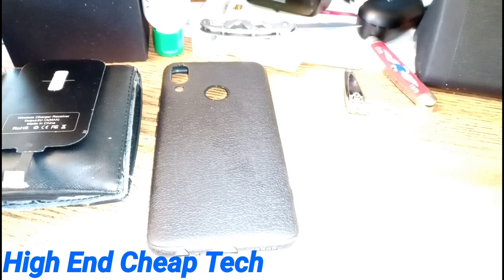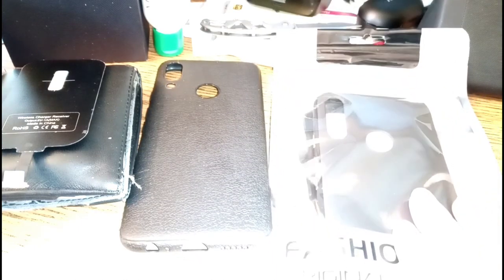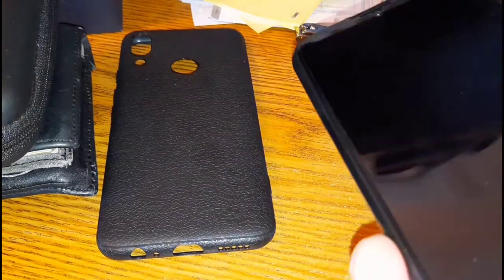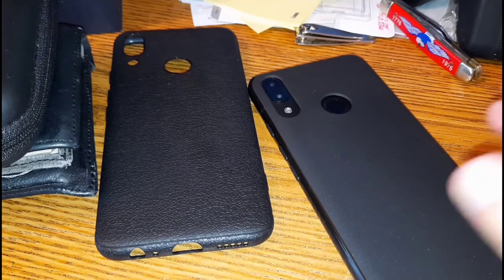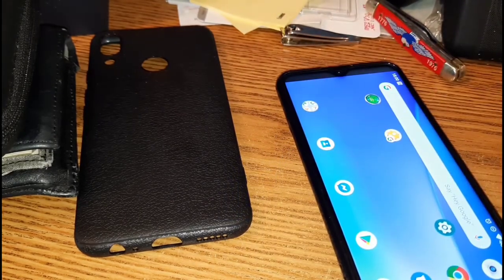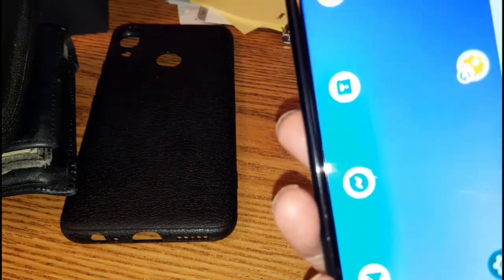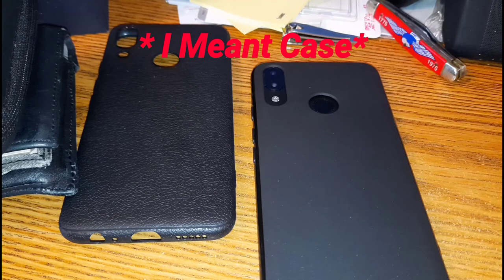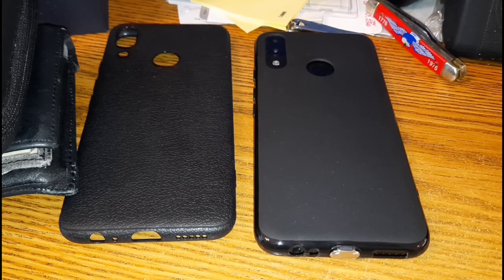ShenzSD Case For The Umidigi Power 5150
Today we unbox and check out the ShenzSD case for the Umidigi Power 5150.This was shot at 1080p and uploaded at 1080p Please watch the whole thing folks! This video was shot on the on the Umigigi 5150 and  the last segmeant on the Gaxy A51 and edited on the Umidigi Power 5150. If you are a creator look at the description below and check out tubeBuddy if you have not tried it yet!

Videos or Links mentioned or used in this video:
ShenzSD PRU Case
DMD Tools Whetstone
Nillkin Magic Tag
Umidigi Power